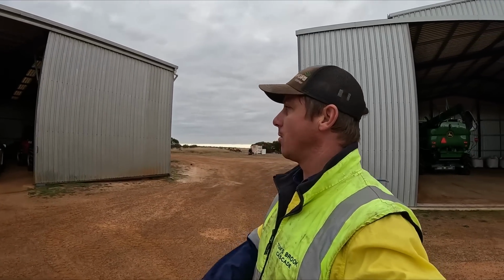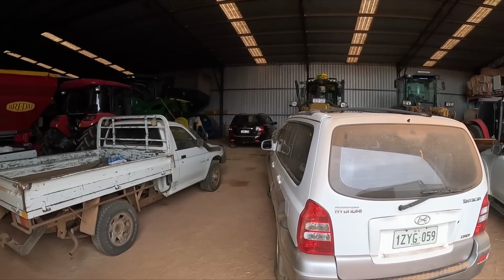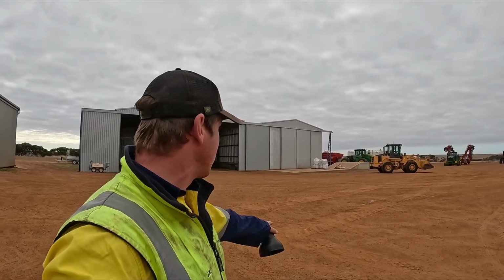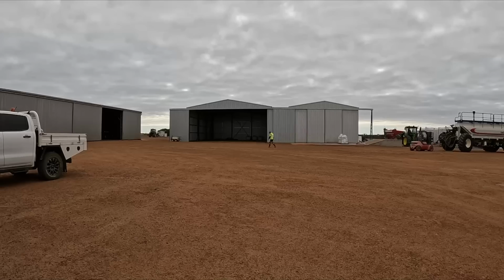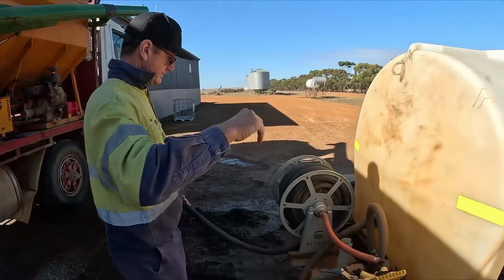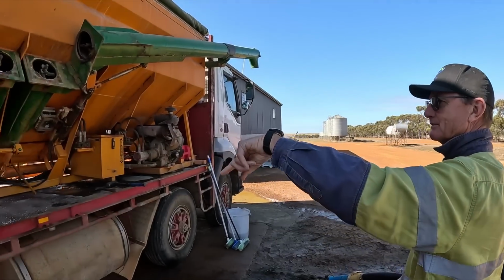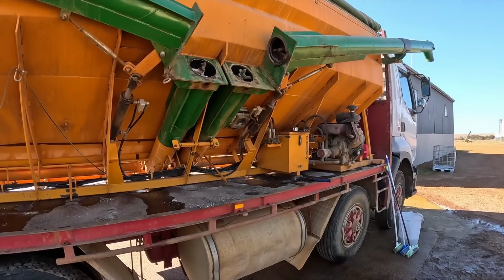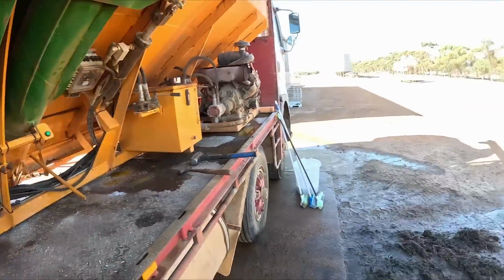Shed Tetris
Today we get around to packing everything away into the shed and have to get everything out to do so!!!

Then it turns out I have covid so left the camera with the boys to film the rest of the day